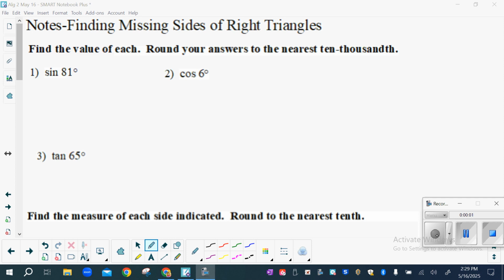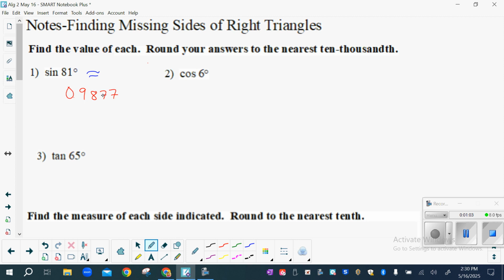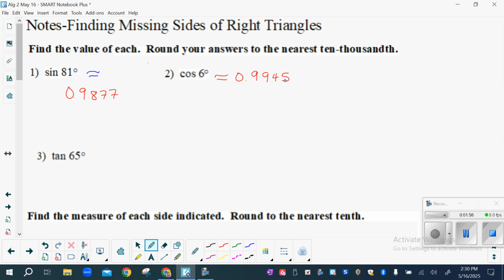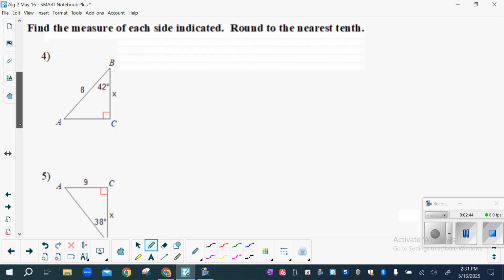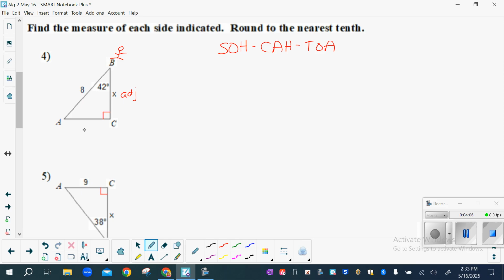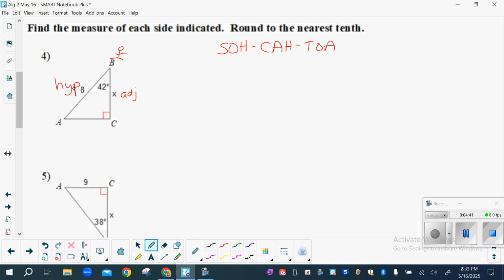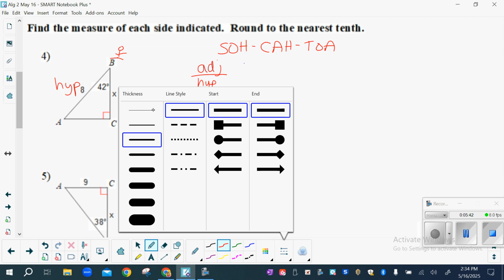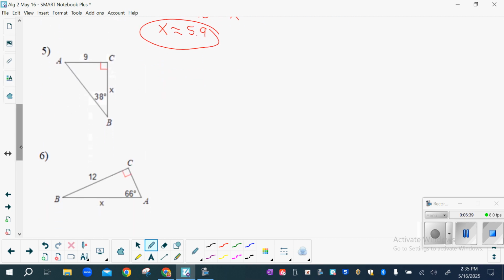May16 0244 Alg 2